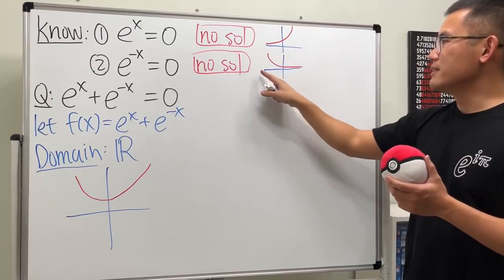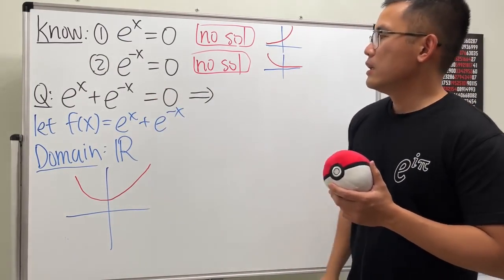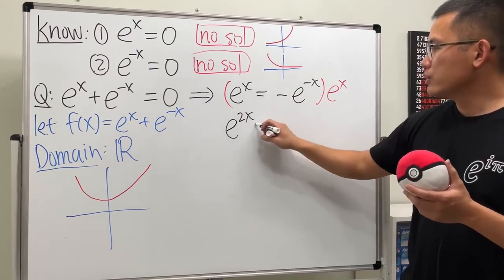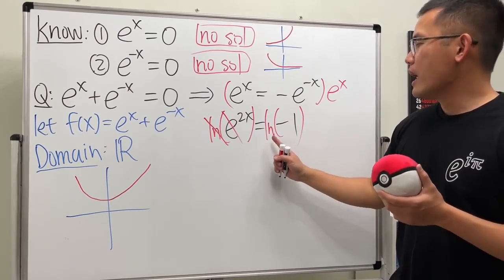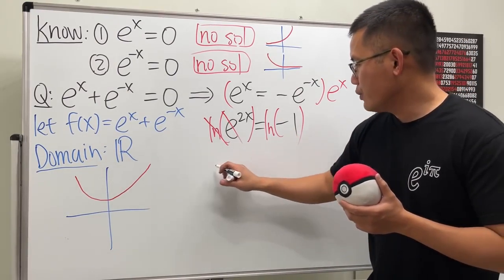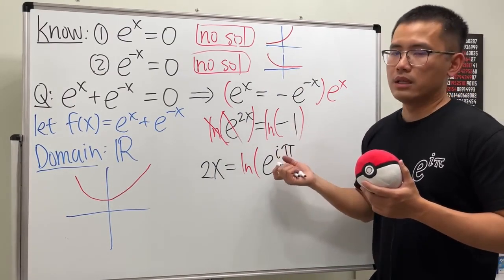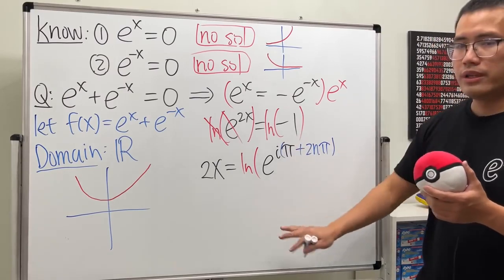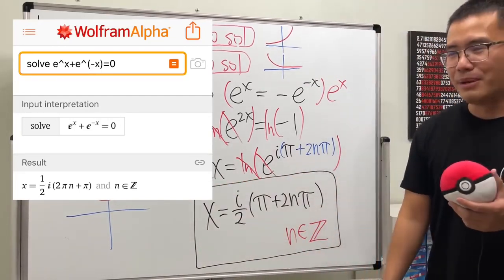you can solve e^x+e^(-x)=0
We know the exponential equations e^x=0 and e^(-x)=0 have no solutions, not even in the complex world, but how about e^x+e^(-x)=0?